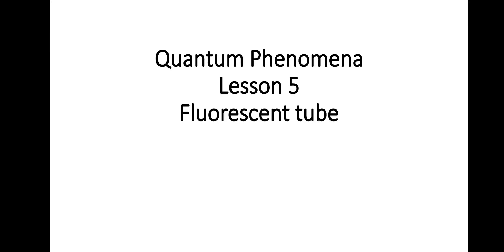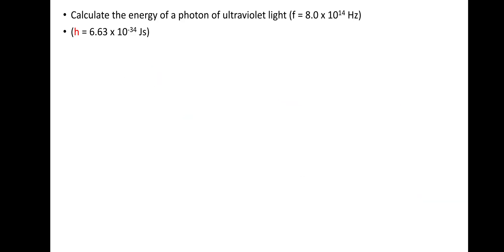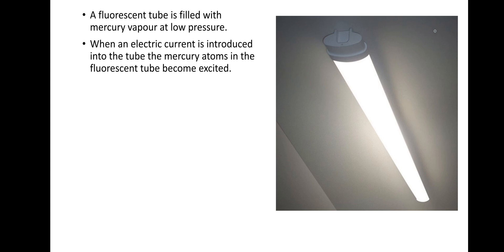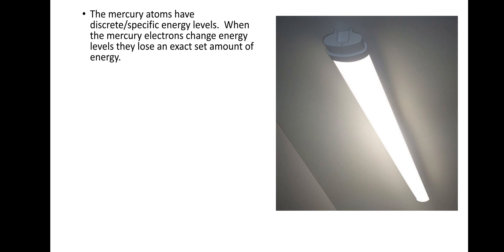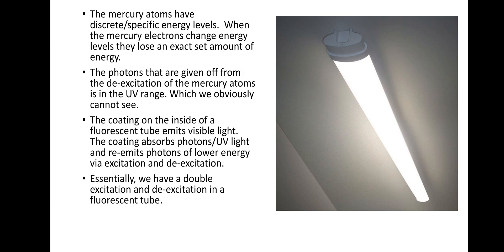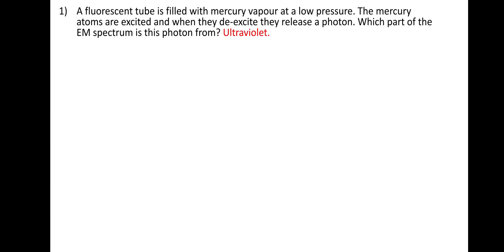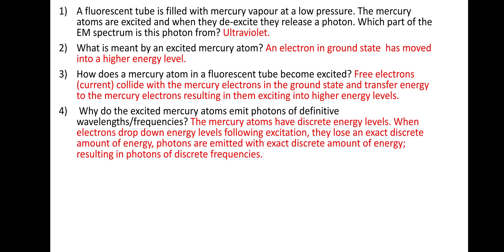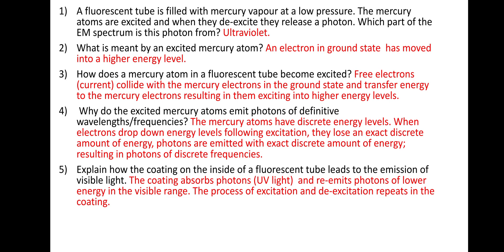A-level Physics: Quantum Phenomena Lesson 5 - Fluorescent tube.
Explanation of how the fluorescent tubes works in terms of energy levels and excitation.